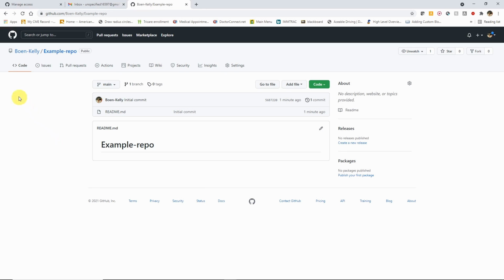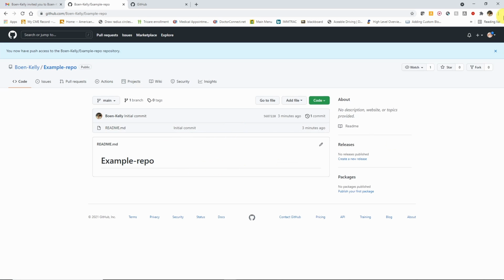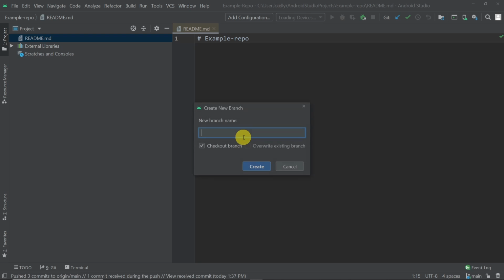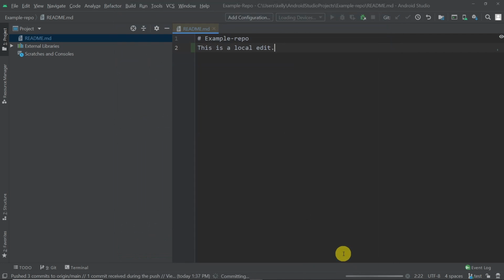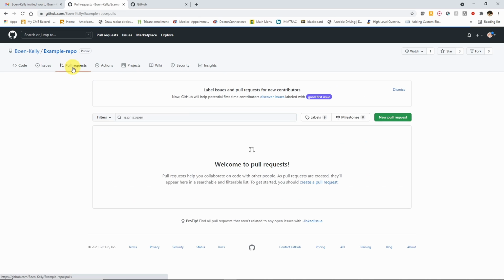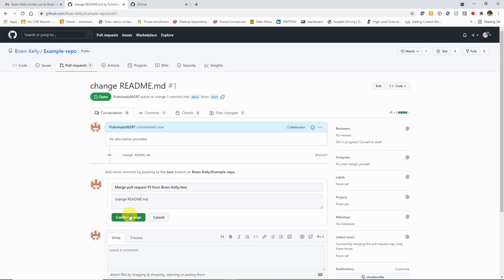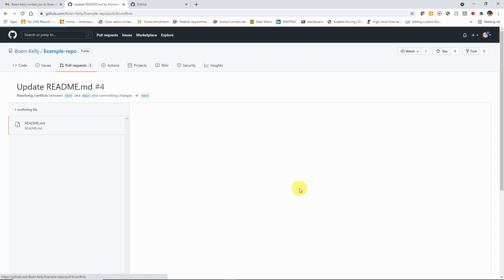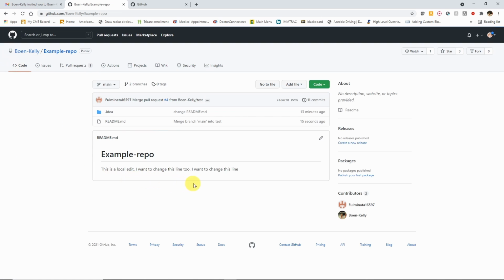How to Use Github Collaboratively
In this video we tell how to use Github Collaboratively. This is assuming that you already have Github setup.